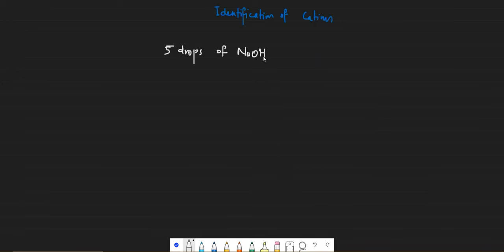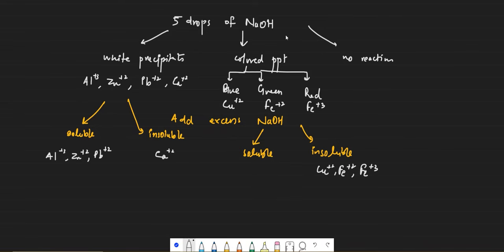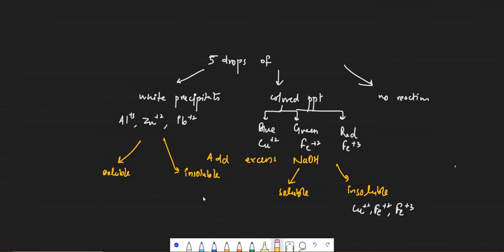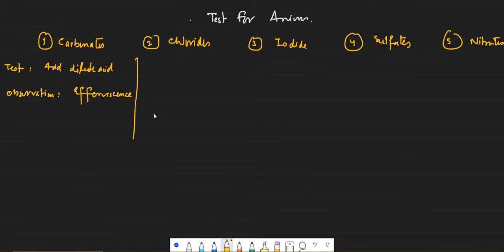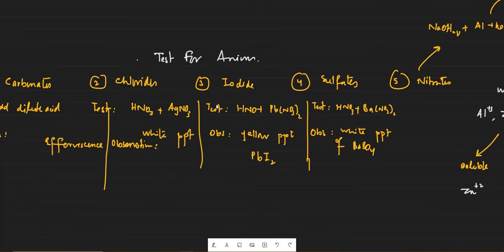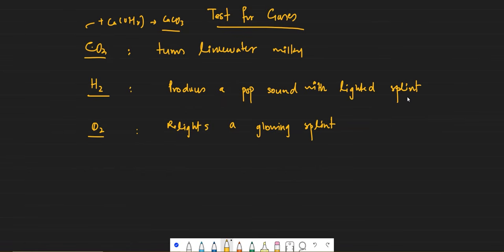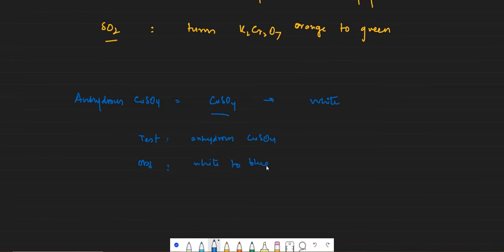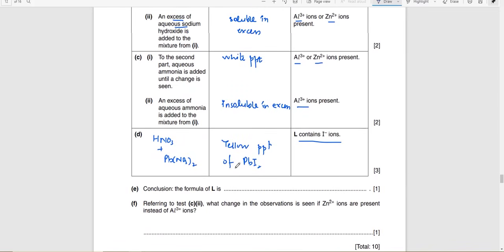Chemistry Lec 22 | Identification of Ions and Gases | O Levels Pro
This lecture covers all the CIE objectives related to 'Identification of Ions and Gases', and also included are various types of past paper questions.